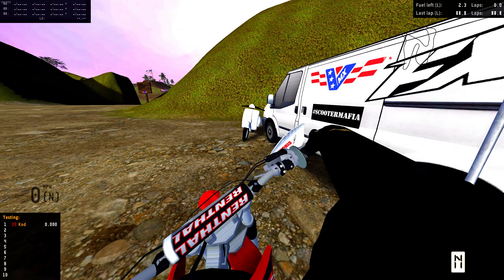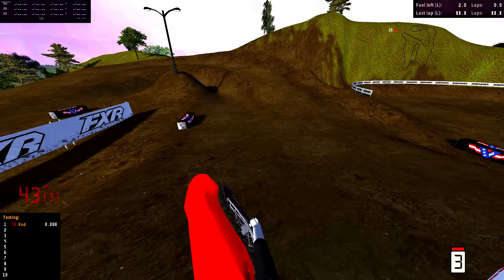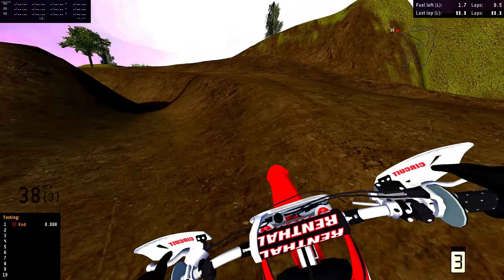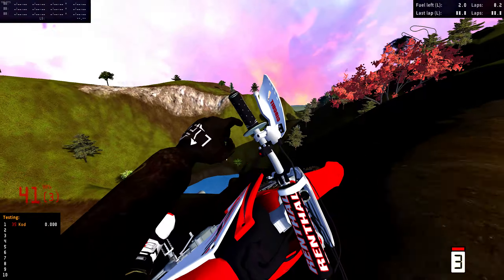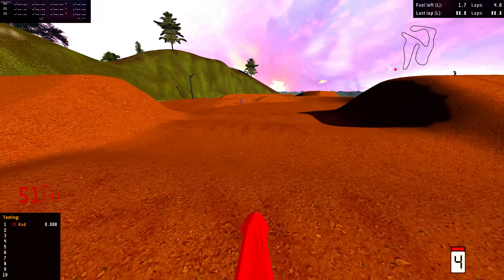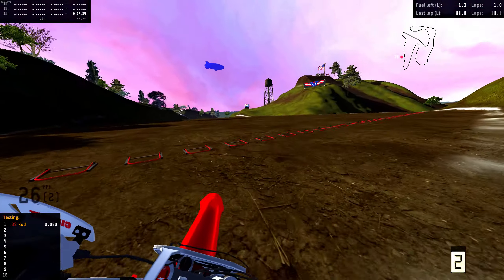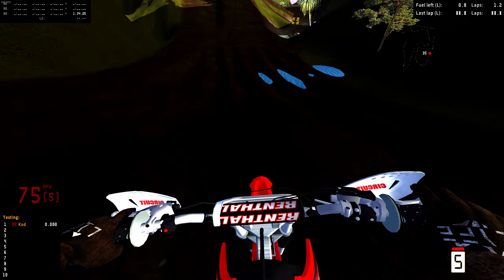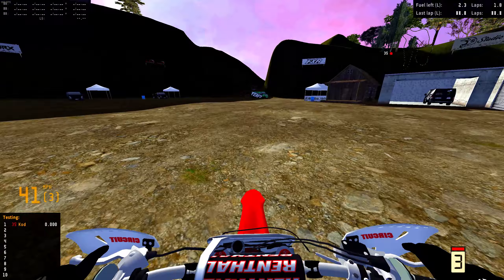THE BIGGEST JUMPS IN MXBIKES?! (GIVEAWAY INFO)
Giveaway info for the free steam key of mxbikes!! on a side note this vetmx compound was gnarly...